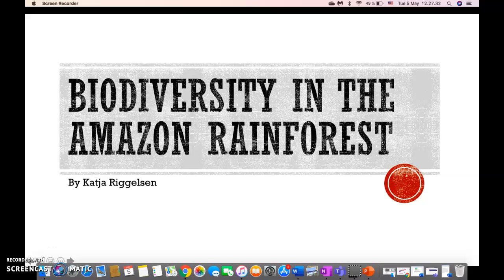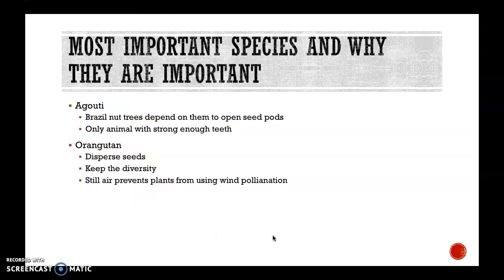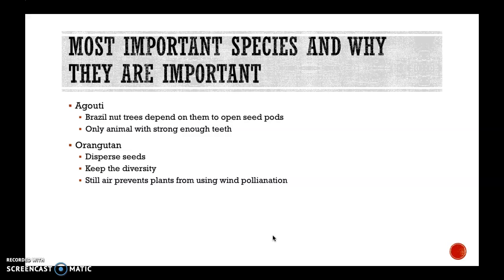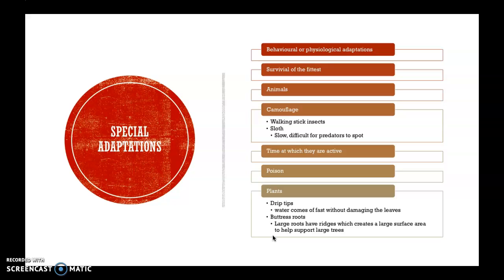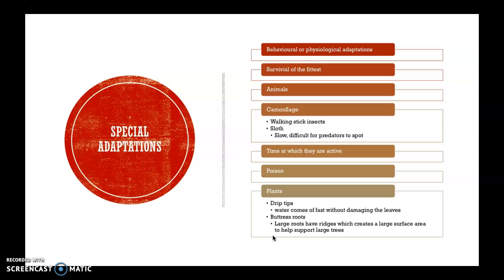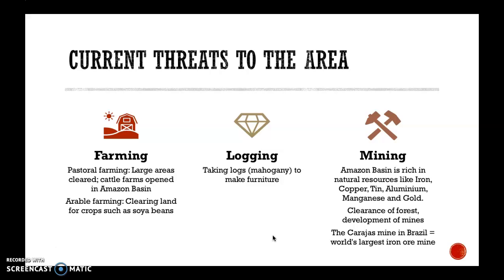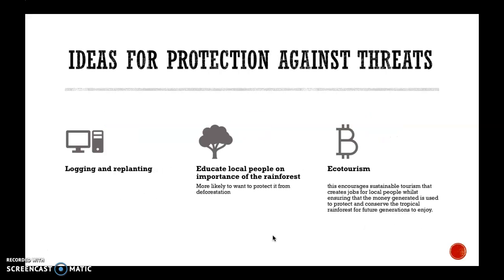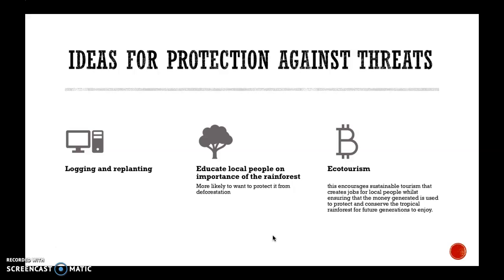Biodiversity in the Amazon Rainforest